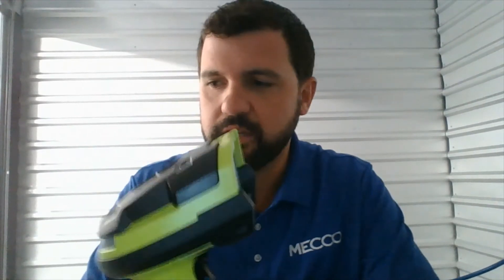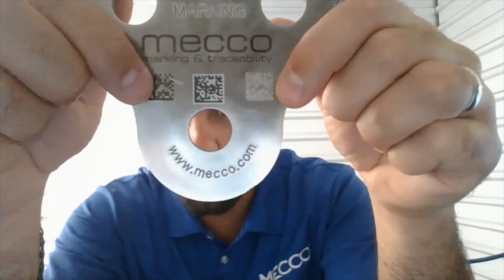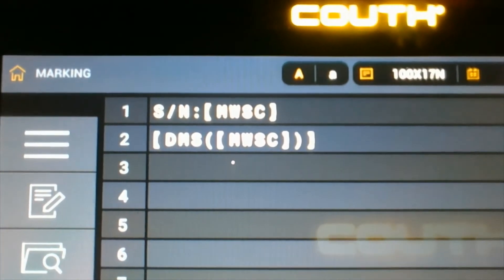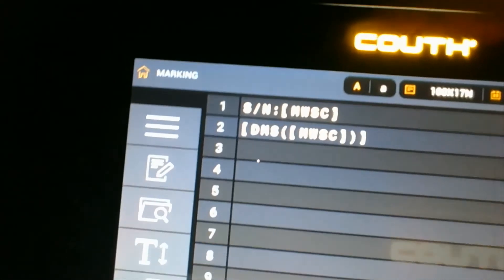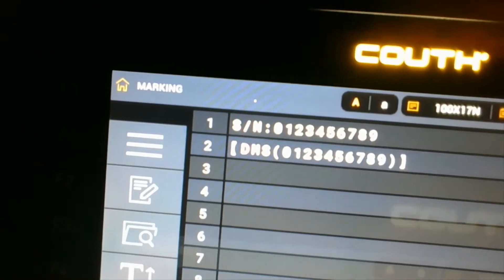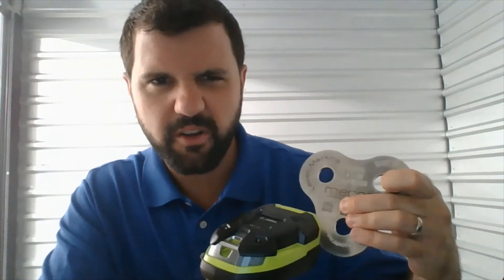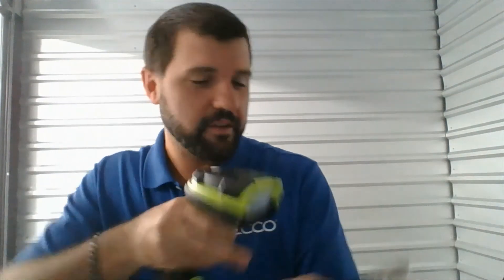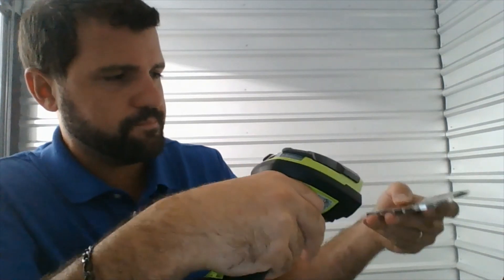Dot Peen Marking - Input Data with Scanner | MECCO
Learn the basics of utilizing a barcode scanner to input data into the Smartbox Dot Peen controller. See how to use this tool to improve productivity throughout your shop.

So today I want to show you how to use a scanner to input data into your Smartbox for dot peen 2d codes, standard alphanumeric codes, anything that might be found in a dot matrix. So I'm going to use the Zebra DS-3678 scanner. We found this one to be really good when looking at direct part
dot peen marking, pretty much any kind of barcodes. It does 1D and 2Ds.

And, my little test piece right here we're going to be using, if you take a look at it; the one over here is a dot peen mark and these two are laser marks. The ones on the end happen to say zero through nine so I'm going to use those for this test because they match. The one the middle says mecco.com so we'll leave that one out of it for what we're trying to show today. So on the Smartbox I'll show you what the screen looks like. I currently have it set up to show, you know, a serial number and then fill in with a wait for communication and then a 2D dot matrix with also the same information below it. And as you can see we're in marking mode. That's important when using the wait for communication to fill it in because if you don't set it up this way you will actually take over the whole first line.

So what I'll do is, that code that I said I was going to scan unfortunately with cameras I can't show both. So I will show the first line, right there I filled it in. And then i'll do the next line right there. And then, so let me switch this over so you can kind of see what it would look like uh in a test. Get two addition modes and i'll run the tester for you so you can see the screen. So I don't want to talk with the noise in the background but the the 2D barcode was on the right and the human readable is on the left. That's all just how you can locate it in there. But that was using using the scanner to read what was actually in the barcode. My angle was right, there we go, to actually fill it in.

Now the other nice part on the back end with these scanners in our setup
is after you've marked your parts and you've made that 2d barcode that can also be scanned down the road with the same scanner. As you can see in the screen it really nicely picks up that 2d barcode. So you can use the information that comes in on your parts to feed the next station. You can use travelers or you know computer generated barcodes to input the data into the Smartbox.

There's multiple ways you can do it, but all around you can use the same
scanner throughout the shop which is nice, especially with the newer Smartboxes with the USB applicability. So that's just a nice little quick way you can use it. But, yeah, nice clean mark being able to read it. It's just a nice little thing to have to improve productivity throughout the shop.